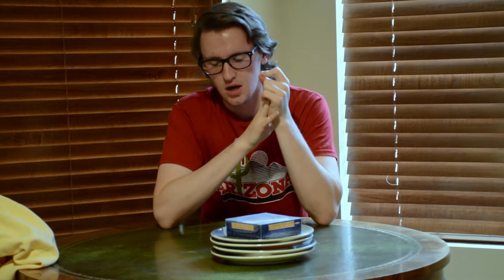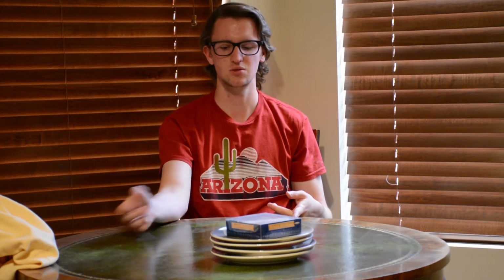MOVIEPASS and CANNES DISCRIMINATION